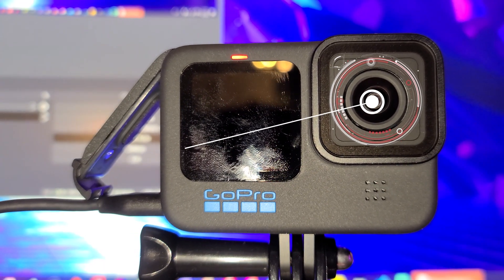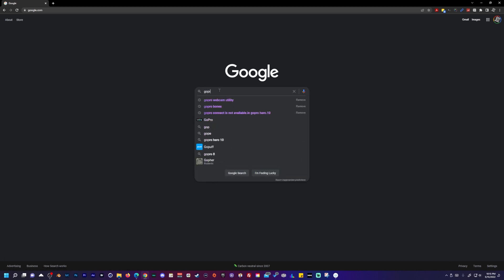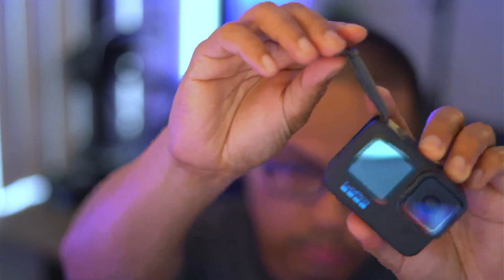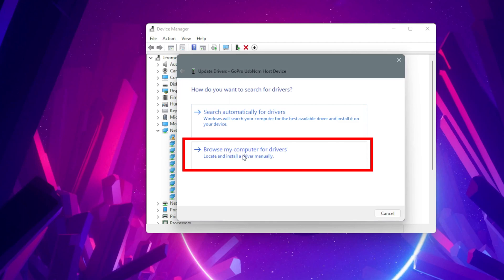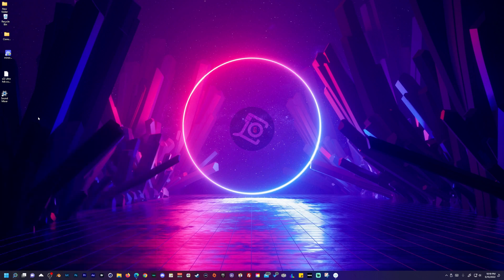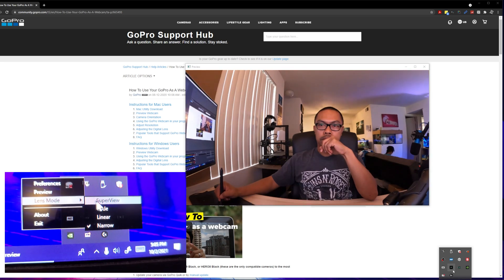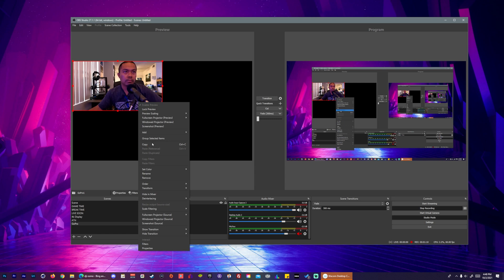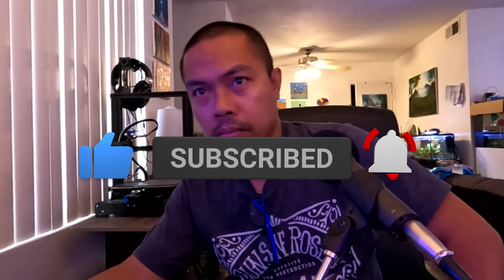Use Your GoPro Hero 10 as a Webcam for Windows 11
This is a video showing you how to use your gopro hero 10 as a webcam in windows 11 operating system. It also covers what you need and testing it in zoom, obs studio and skype.

Accessory Recommendations:
Battery Cover with USB Pass Through
Small Gorilla Tripod
Tripod Mount
Fast battery charger hub

Timecodes
00:00 - Introduction
00:13 - Requirements / What you need
00:31 - Downloading and Installing the GoPro Webcam Utility
01:03 - Connecting GoPro to Computer
01:22 - Updating Network Adapter Drivers for GoPro Hero 10 in Windows 11
02:37 - Testing GoPro Hero 10 in Zoom Application
02:49 - Testing GoPro Hero 10 in OBS Studio Application
03:09 - Testing GoPro Hero 10 in Skype Application

Process of setting your GoPro up as a webcam.

You need:
1. Gopro Hero 10 ( of course lol)
2. USB C (came with your hero 10)
3. Optional gopro mount like a small tripod for your desk
4. GoPro Webcam Utility software.
Available for macOS and Windows on
GoPro.com/webcam

5. Computer =)

Make sure you have the latest camera firmware

Saltwater Tank

Fluval Evo Tank 13.5 galloon:

Carib Sea Arag-Alive Substrate: